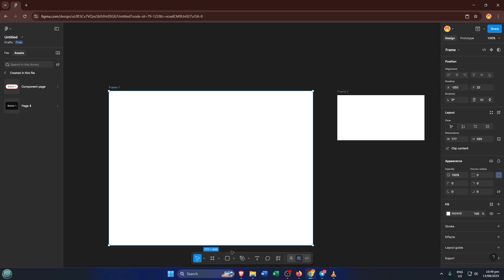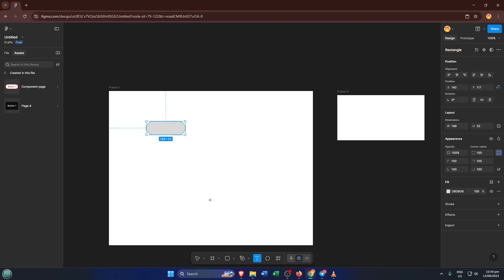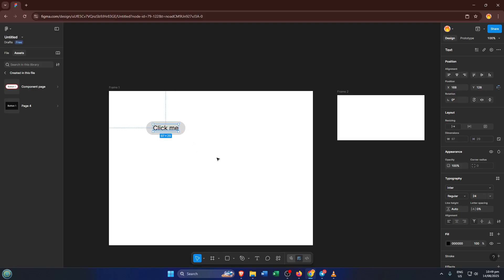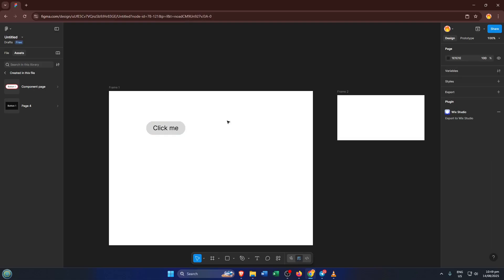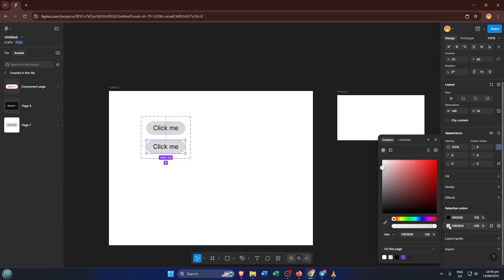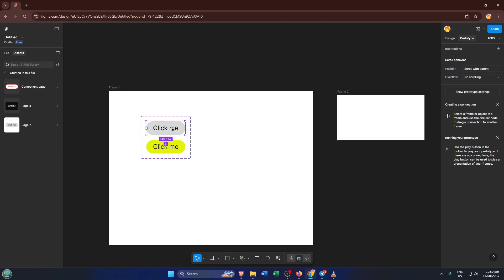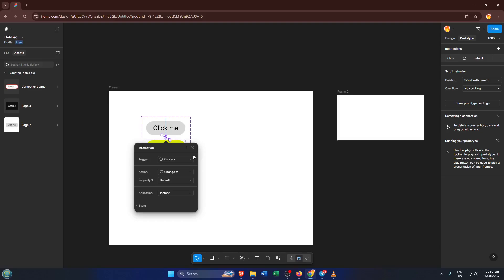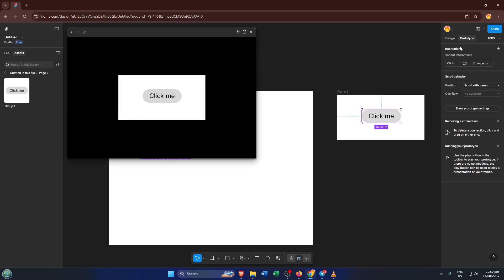How To Make A Clickable Button In Figma (Easiest Way) (2026 Guide)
Learn how to design and prototype a fully clickable button in Figma step-by-step! In this easy-to-follow tutorial, we'll cover all the essential steps to create interactive buttons for your web or app designs. Perfect for beginners or anyone looking to boost their Figma prototyping skills.

Timestamps:
0:00 Intro
0:29 Setting Up Your Artboard
1:12 Designing the Button Shape
2:10 Adding Text and Iconography
3:05 Creating Button States (Default, Hover, Pressed)
4:18 Using Components and Variants
5:15 Adding Interactivity with Prototyping
6:20 Testing Your Clickable Button
7:00 Exporting & Sharing

Supported Platforms: Figma Desktop, Figma Web (browser)

Features covered: Component creation, interactive variants, prototyping basics, hover & pressed states, and tips for UI consistency.